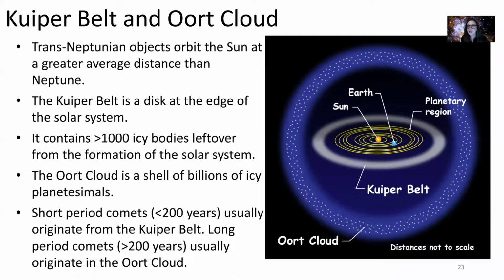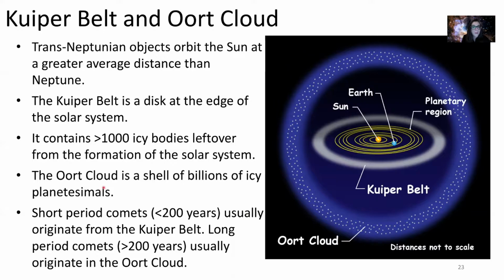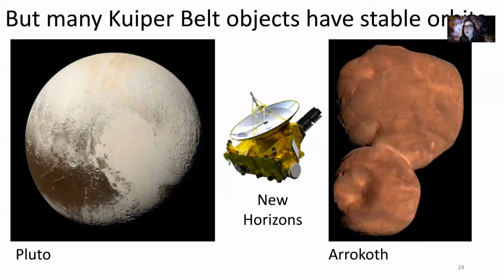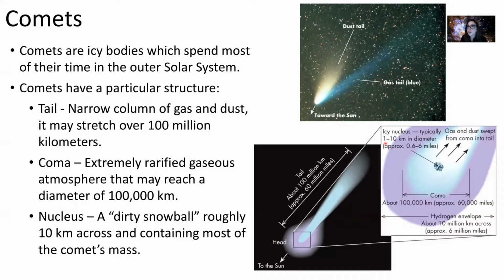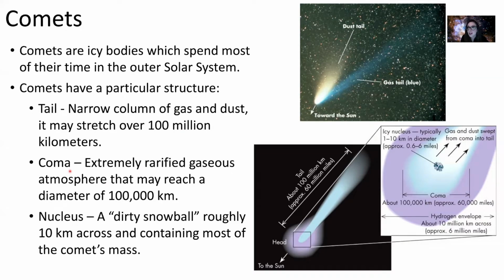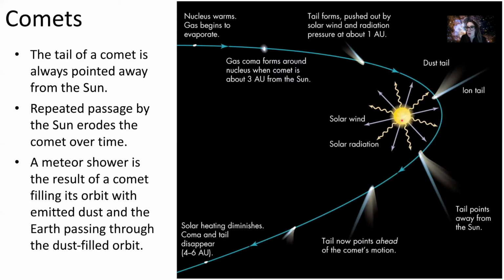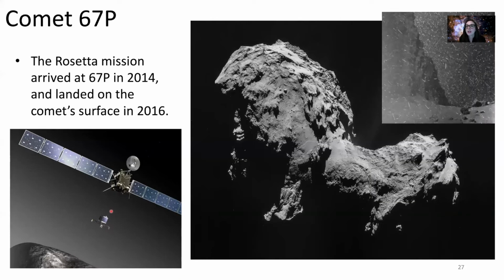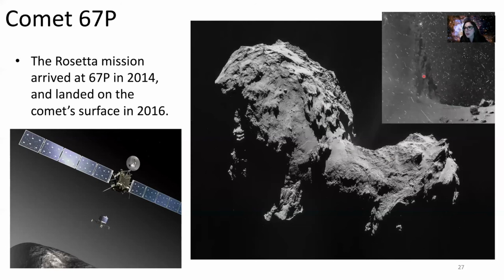Week 9 PHY 105 - Kupier Belt and Oort Cloud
In this mini-lecture, we round out our discussion of solar system objects (that aren't the Sun) with the Kuiper Belt and the Oort Cloud. This video is for Dr. Maria Weber's PHY 105 - Astronomy course at Delta State University.